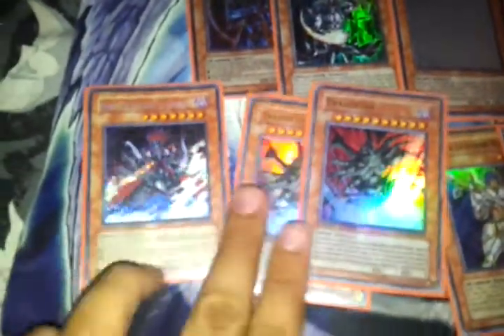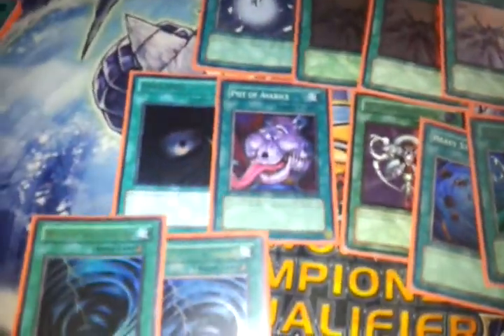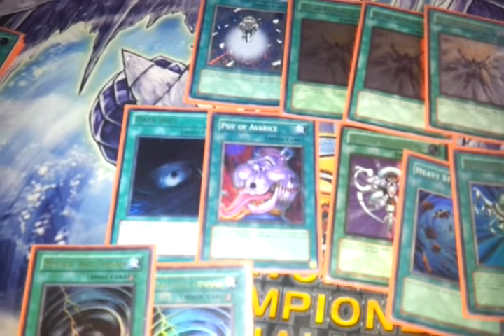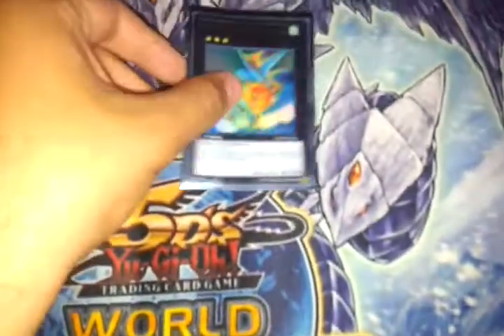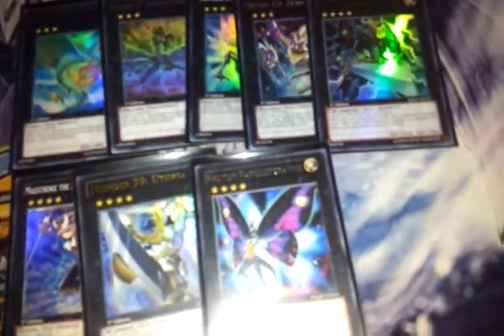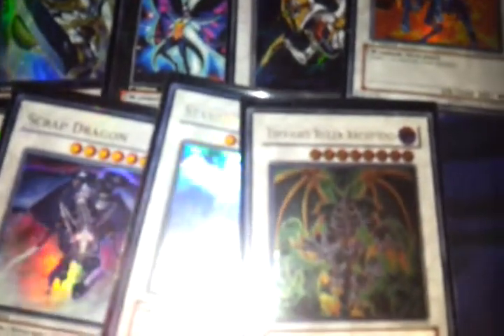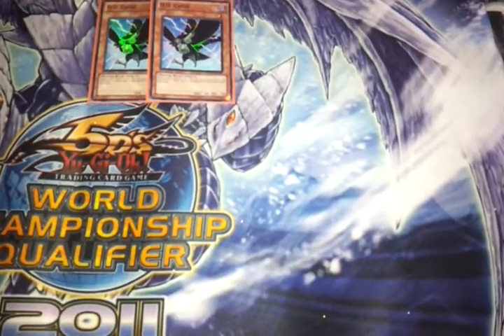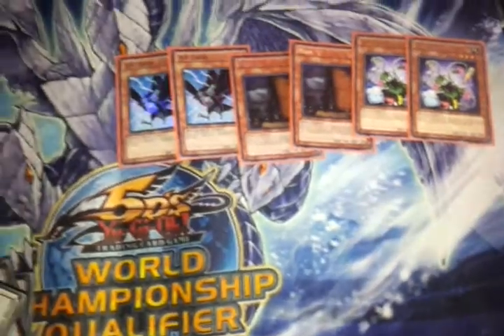Yu-Gi-Oh Chaosworn Deck September 2012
This is my first deck profile. Constructive criticism is invited and any tips that can help improve my deck profiles. I hope to post more deck profiles and top matches in my locals.